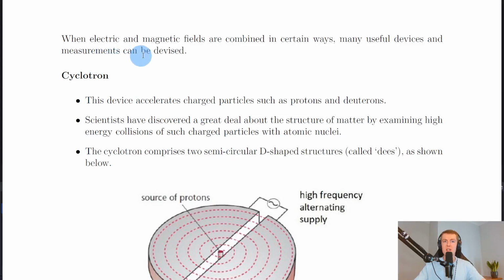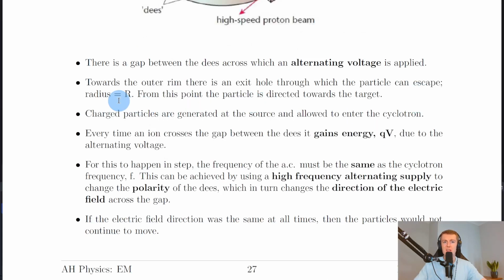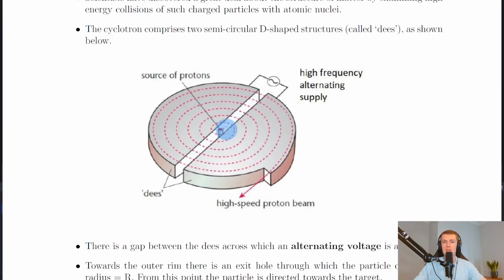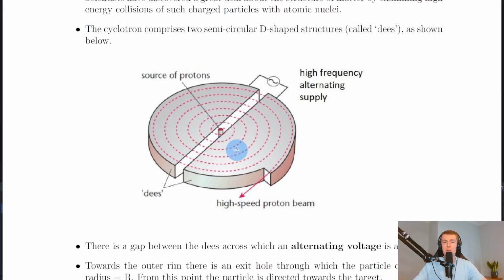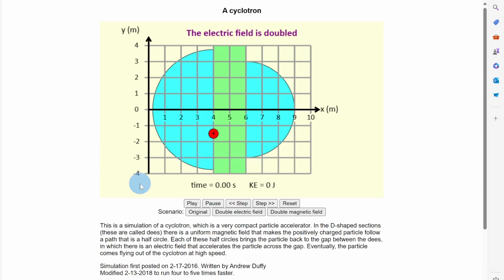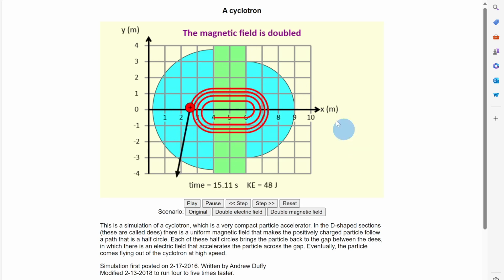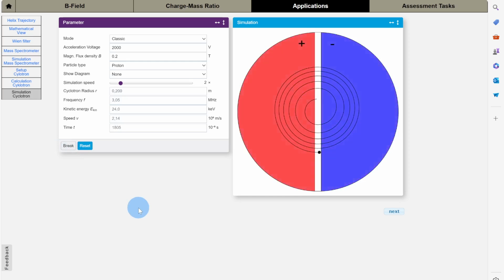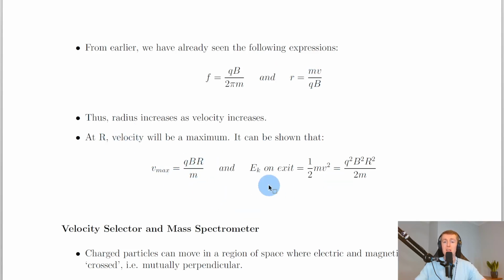Advanced Higher Physics | Electromagnetism | Cyclotron | THEORY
A brief overview of another application of fields - the cyclotron - from the Electromagnetism topic in the Advanced Higher Physics course.